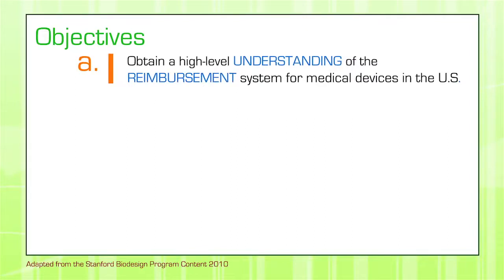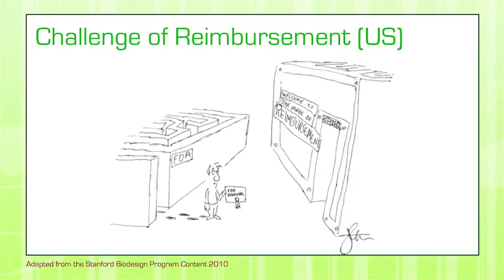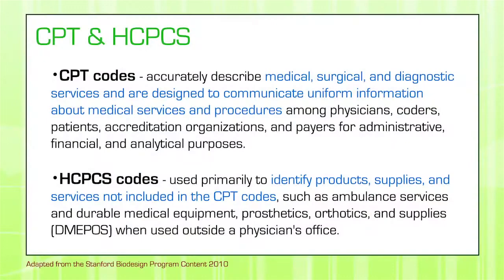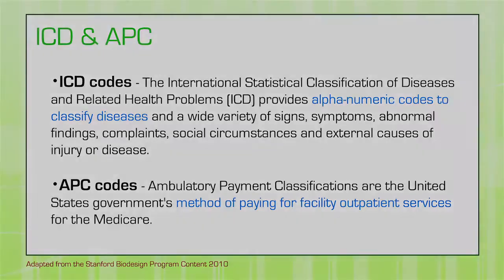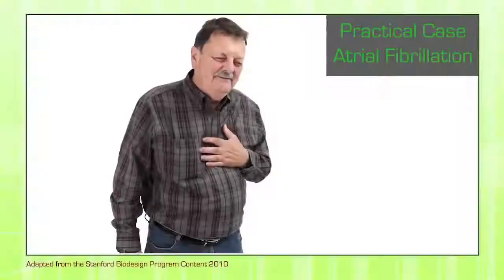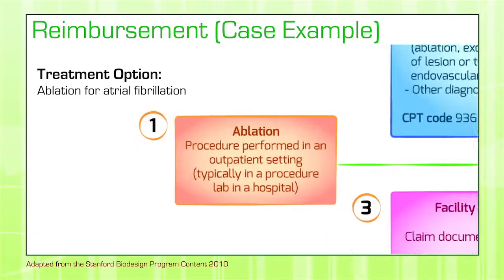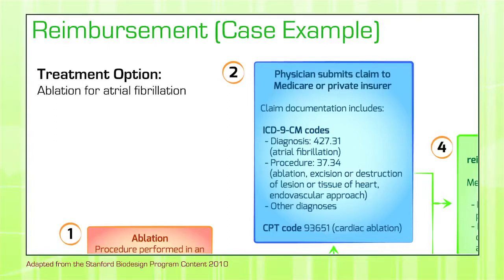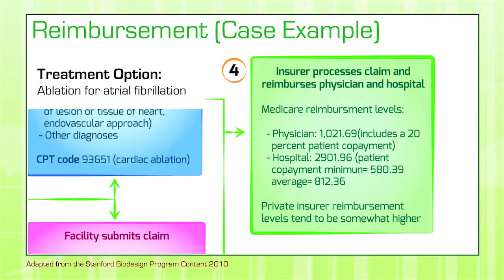4.3 Reimbursement Basics for Medical Devices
OBJECTIVES
• Obtain a high-level understanding of the reimbursement system for medical devices in the United States.
• Learn how to identify
appropriate codes supporting the reimbursement of existing medical devices relevant to a need.
• Understand the status of reimbursement for existing medical devices that address the medical need under consideration, including reimbursement amounts, restrictions on types of patients covered, the location where the device will be used, and the frequency at which service is provided.
• Evaluate differences between US-based private and public payers, as well as international public payers.